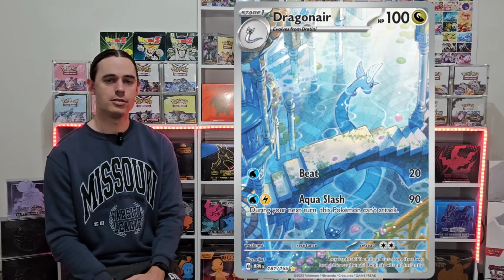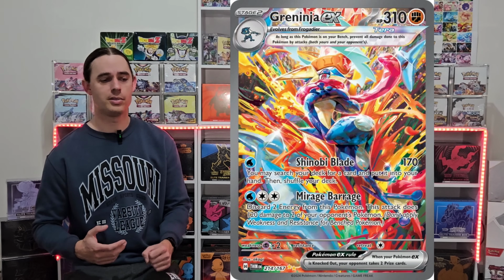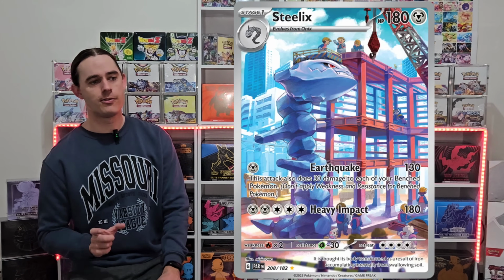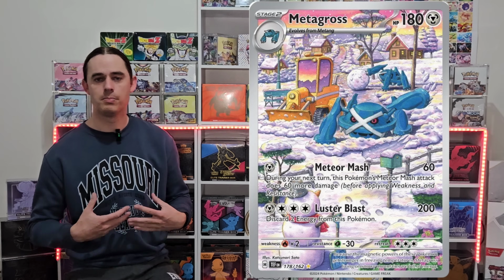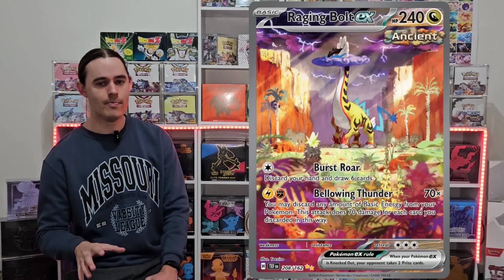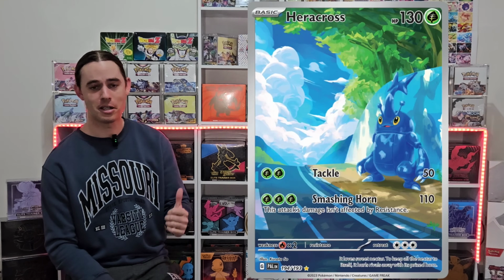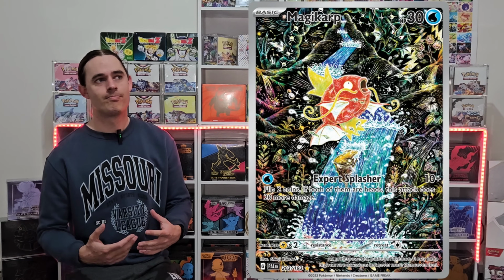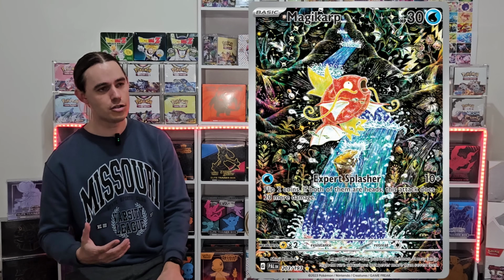The BEST Pokemon Card Set to Collect in 2024!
In this video on pokemon card investing, I go over the best set to collect in 2024. Scarlet and Violet has bought us some great sets so far, just which one is the best to collect!?

Thanks to everyone that tunes into the channel, it's really appreciated